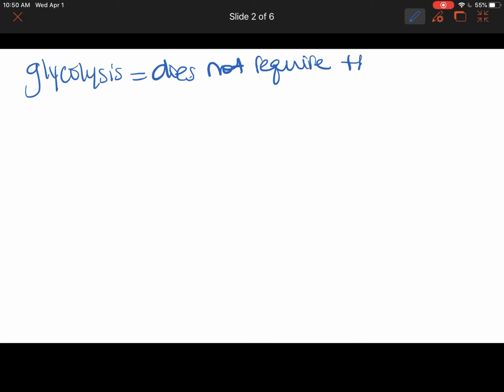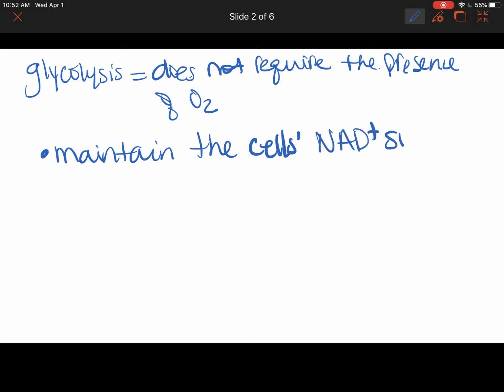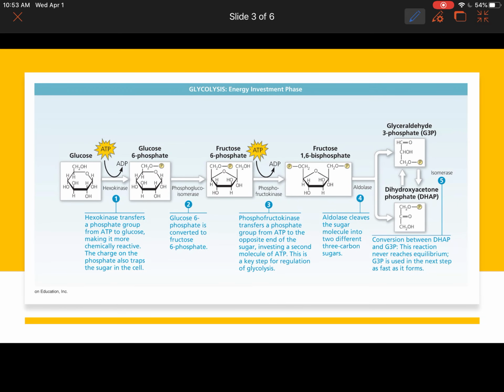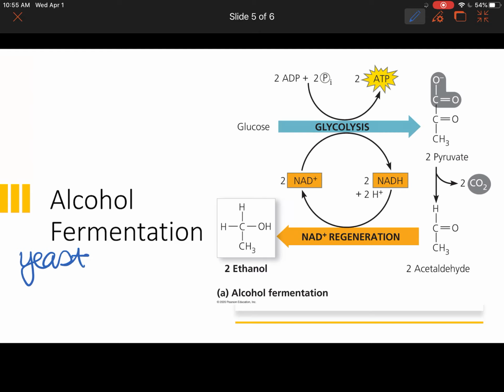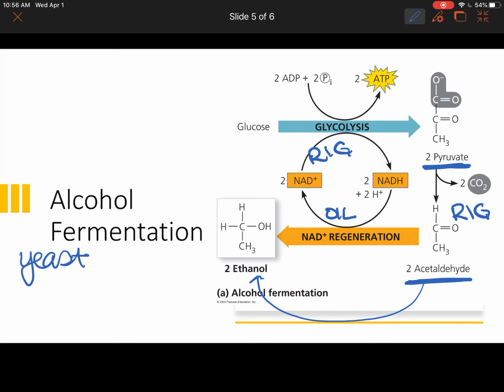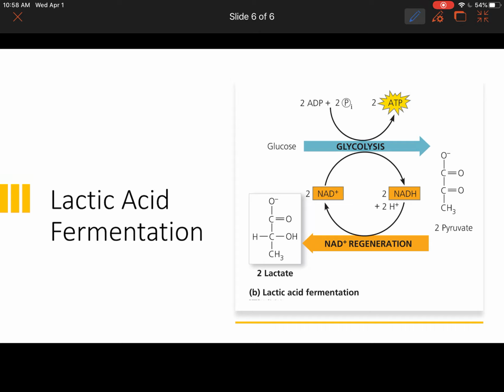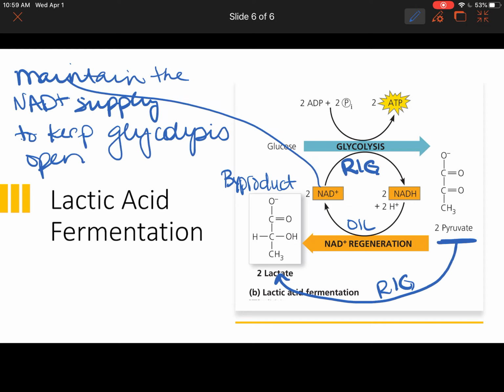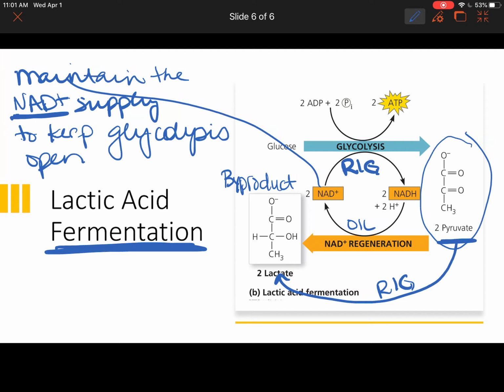Chapter 7 Lecture 5_fermentation